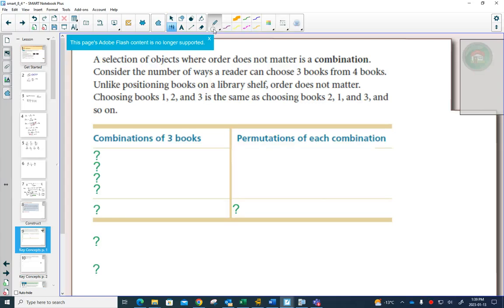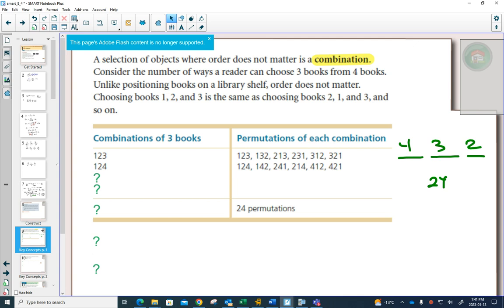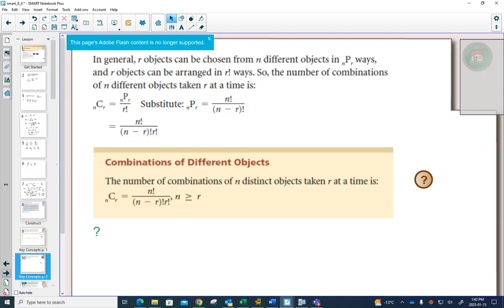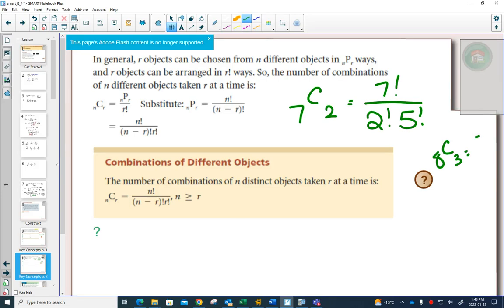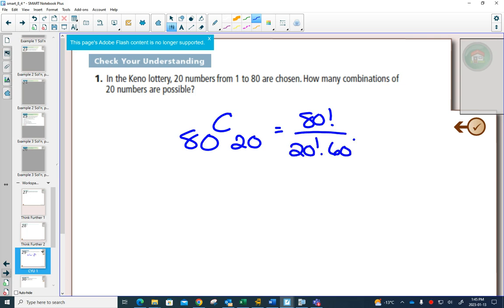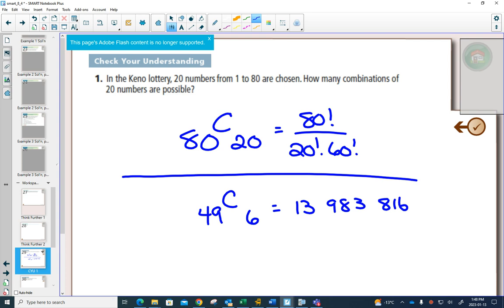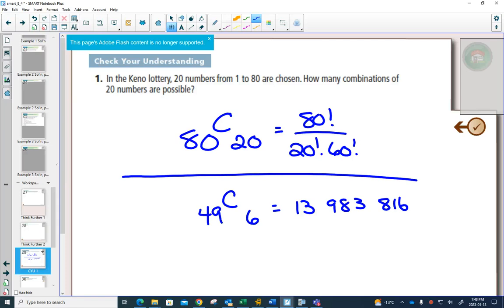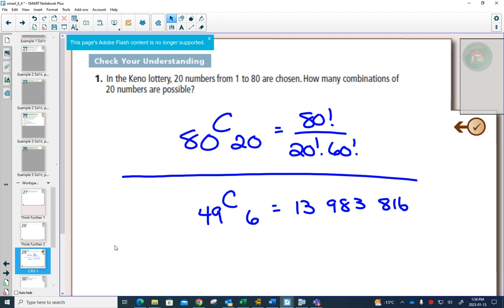40SP 8 4 Example 1